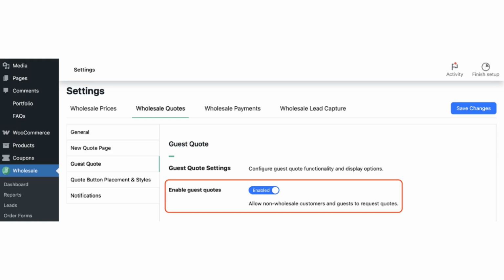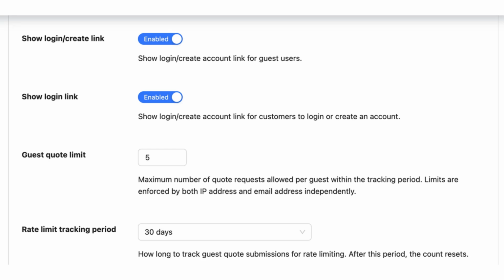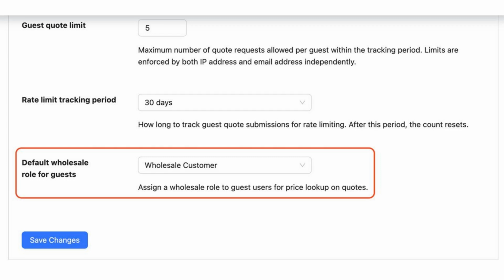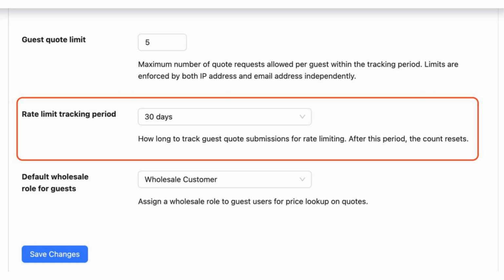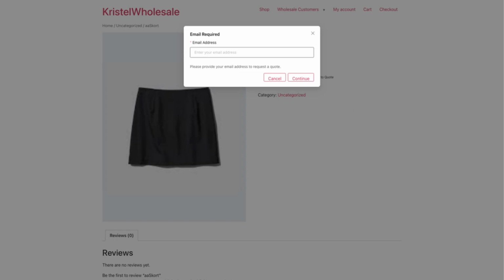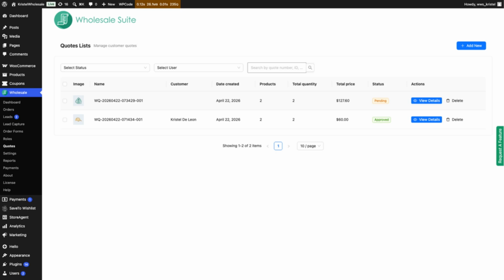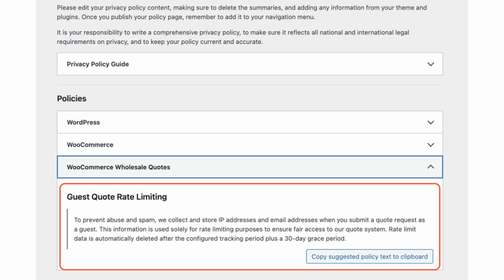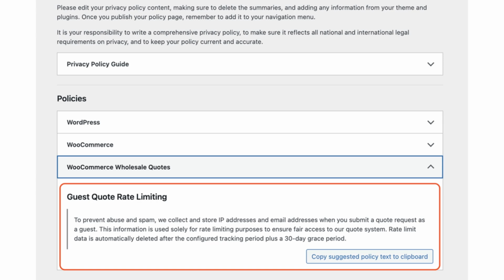How to Allow Guest Users to Request Wholesale Quotes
Want to capture wholesale quote requests from visitors who haven't registered yet? In this video, we'll show you exactly how to enable guest quoting in WooCommerce Wholesale Quotes—from turning the feature on to configuring rate limits and GDPR tools—so potential buyers can submit quote requests without creating an account, helping you capture more sales leads.

In this tutorial, you'll learn:

✅ How to enable the Guest Quotes feature in the WooCommerce Wholesale Quotes plugin settings
✅ How to configure the login prompt so guests are guided through the email capture modal
✅ How to assign a default wholesale pricing role to guest quote submissions
✅ How to set IP-based rate limits to protect your store from spam requests
✅ How guest quotes are automatically matched to a customer's account when they register
✅ How to use the built-in GDPR tools and automatic quote expiry settings

Whether you're just getting started or want to open your quote request workflow to unregistered visitors, this guide will help you start capturing leads from day one without sacrificing security or compliance.

📌 Perfect for: WooCommerce store owners, wholesalers, and wholesale business owners who want to allow guest users to request quotes without requiring account registration.